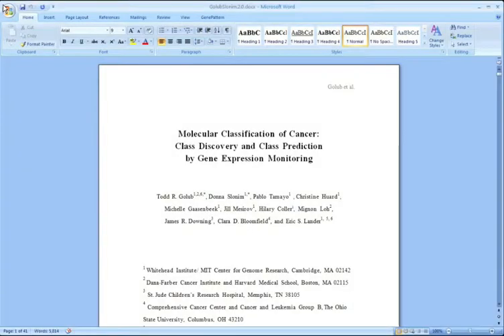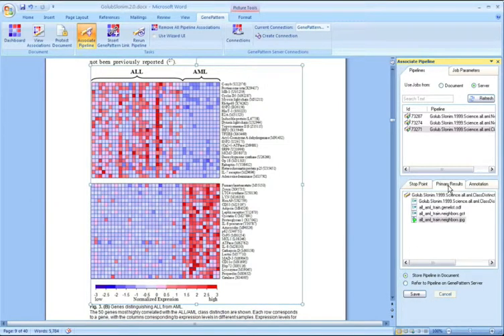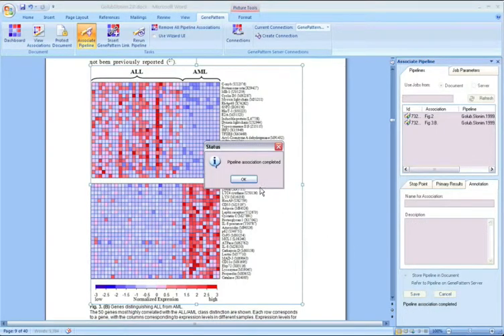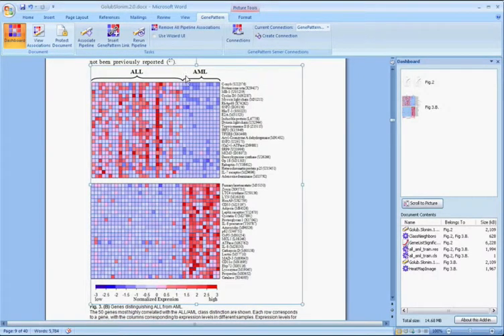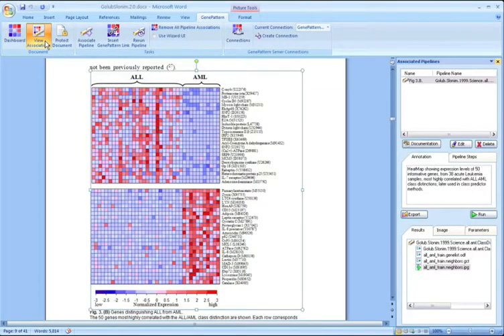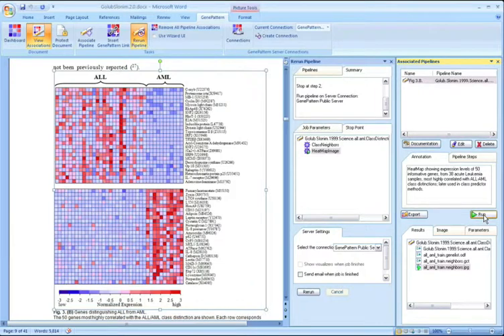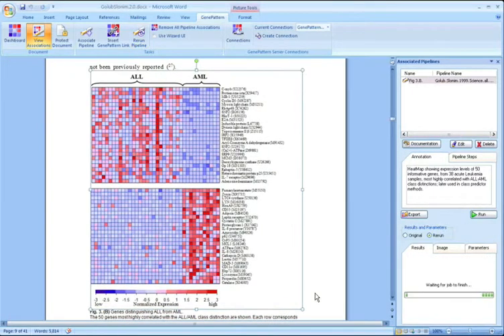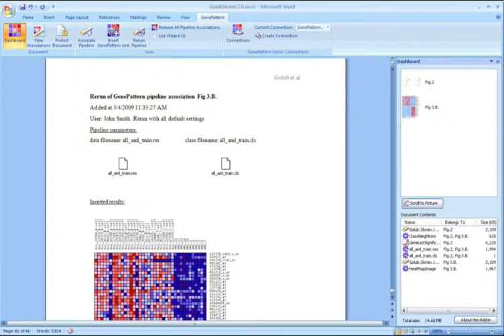Microsoft Word add-in for the GenePattern Reproducible Research Document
Demonstration of the Microsoft Word add-in for the GenePattern Reproducible Research Document